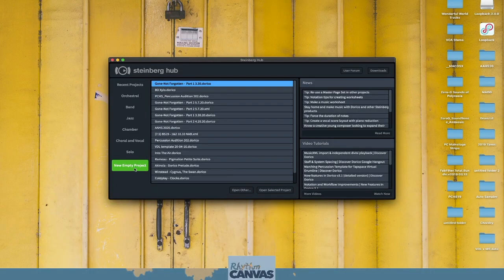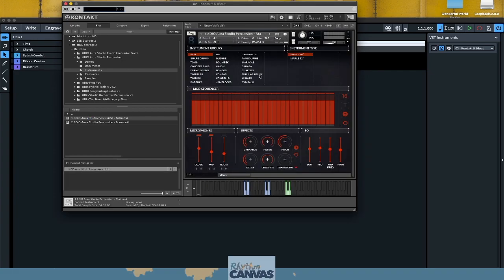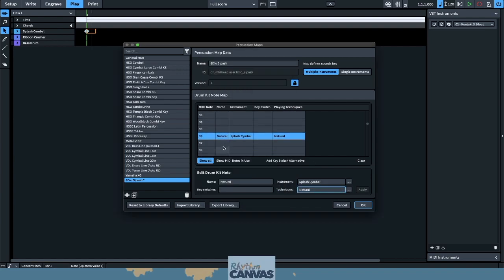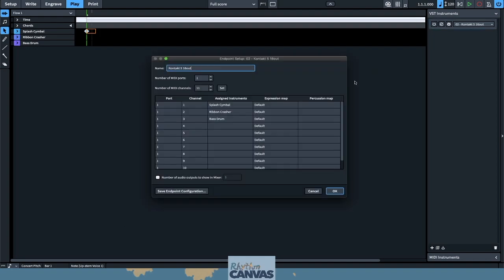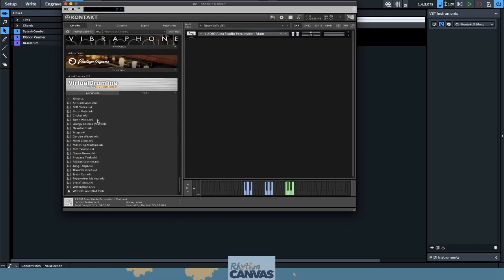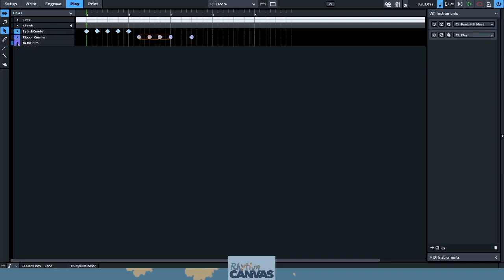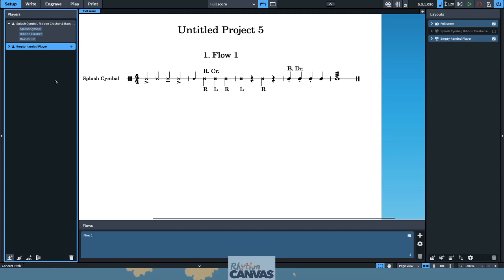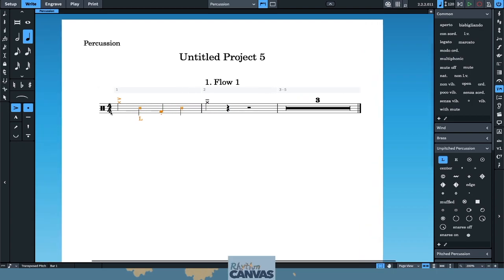Percussion Maps in Dorico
A quick look at how to set up multi percussion maps in Dorcio